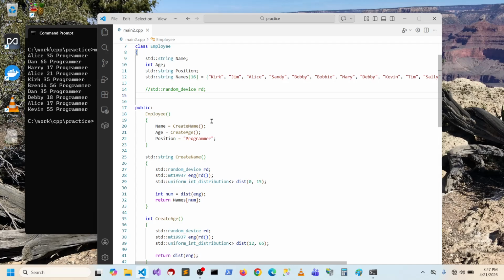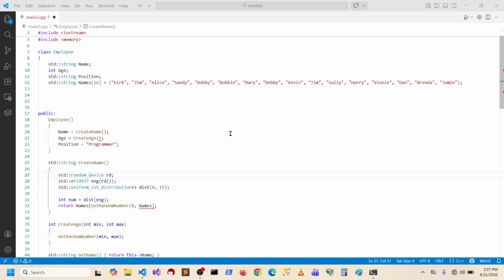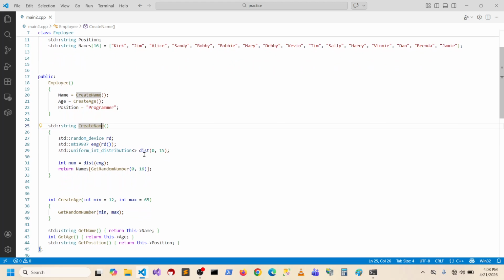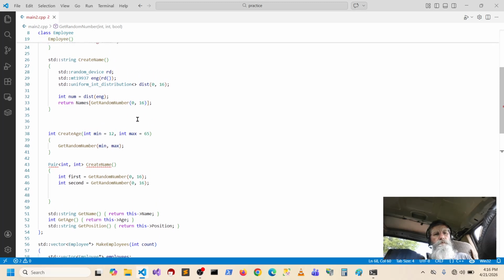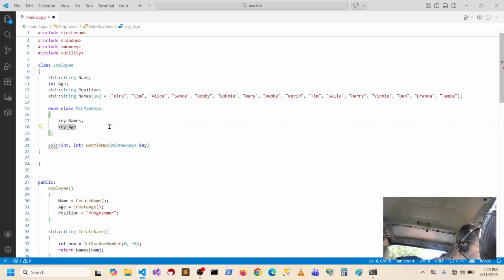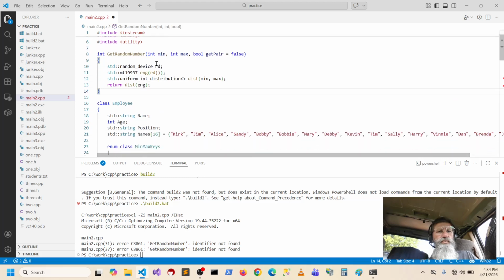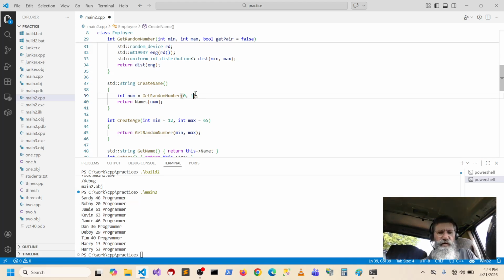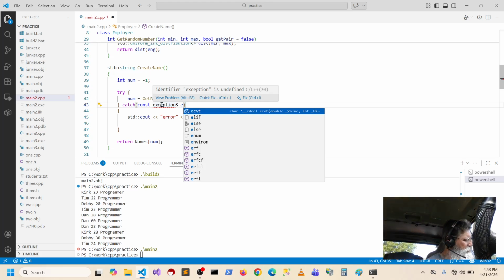Senior Developer Learns C++ 025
You won't believe what happens!